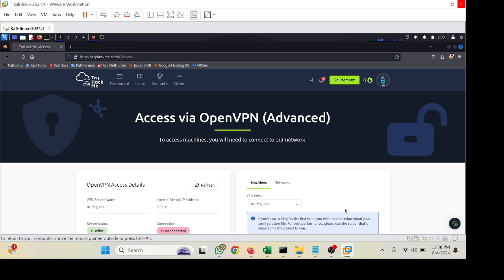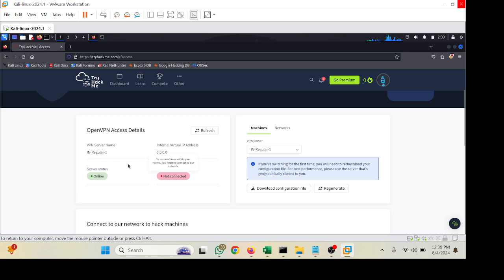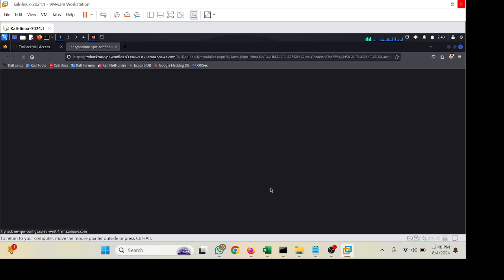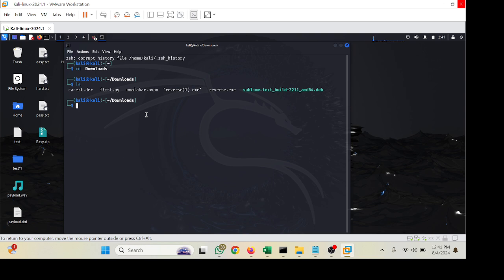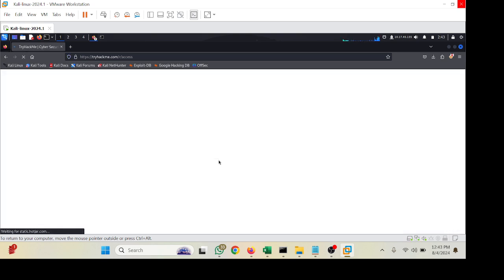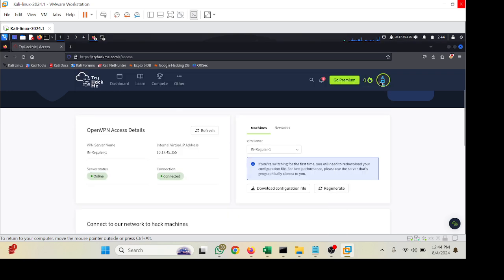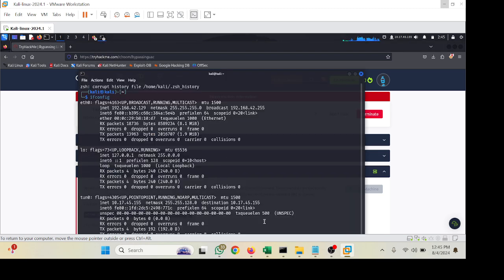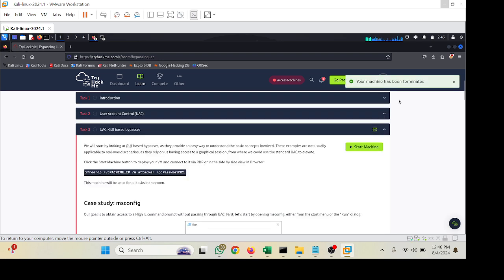How to connect to TryHackMe labs using VPN ( OpenVPN client ) - through Kali Linux platform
Exiting due to fatal error
Initialization Sequence Completed
Using OpenVPN with TryHackMe allows you to securely connect to their network and access virtual machines for completing challenges. Here’s a step-by-step guide on how to set it up:

Setting Up OpenVPN for TryHackMe
1. Download and Install OpenVPN
Windows: Download the OpenVPN installer from the OpenVPN website. Run the installer and follow the prompts.
MacOS: Use Tunnelblick, a free, open-source OpenVPN client for MacOS.
Linux: OpenVPN is available in most package managers. Use the following command
2. Download Your VPN Configuration File from TryHackMe
Log in to your TryHackMe account.
Navigate to the "Access" page from the dashboard.
Click on the “Download my configuration file” button to download your unique .ovpn file.
3. Connecting to TryHackMe VPN
Windows:
Place the downloaded .ovpn file into the C:\Program Files\OpenVPN\config directory.
Right-click on the OpenVPN GUI icon in the system tray and select "Connect".
Choose your .ovpn file if prompted.
MacOS:
Open Tunnelblick and click on “I have configuration files”.
Drag and drop your .ovpn file into Tunnelblick.
Connect to the VPN by clicking on the Tunnelblick icon in the menu bar and selecting "Connect".
Linux:
Open a terminal and navigate to the directory where your .ovpn file is located.
Enter your sudo password when prompted.
4. Verify Your Connection
Once connected, you should see a notification or terminal output indicating a successful connection.
You can also verify your connection by checking your IP address. It should now match the IP address assigned by TryHackMe's VPN.
Troubleshooting
Connection Issues: Ensure that your firewall or antivirus software is not blocking OpenVPN.
Configuration Issues: Double-check that the .ovpn file is correctly placed and being used by the OpenVPN client.
Log Files: Check OpenVPN log files for error messages that can help diagnose issues.
By following these steps, you should be able to securely connect to TryHackMe's network and start working on challenges. If you encounter any issues, the TryHackMe community forums and Discord channel can be helpful resources for troubleshooting.

How to connect to TryHackMe labs using VPN ( OpenVPN client ) - Kali Linux
How to connect to Tryhackme labs with OPEN VPN (Kali Linux Machine)
Fix OpenVPN Connection Error on TryHackMe: A Step-by-Step Solution
tryhackme tutorial
tryhackme vpn setup
tryhackme openvpn setup kali Linux
how to use tryhackme
tryhackme vs hackthebox
tryhackme review